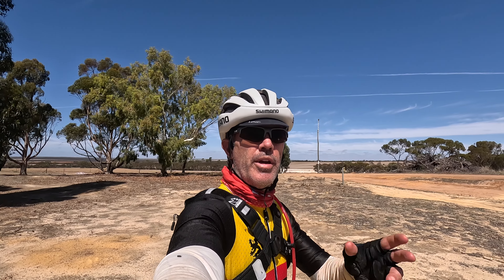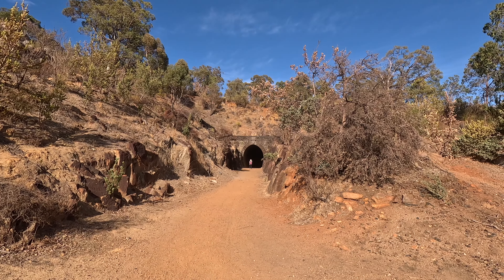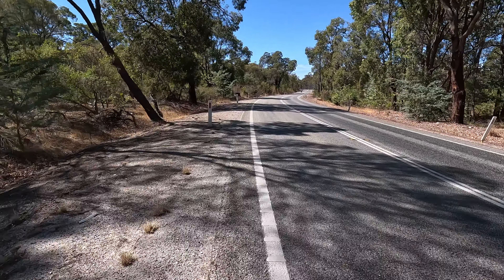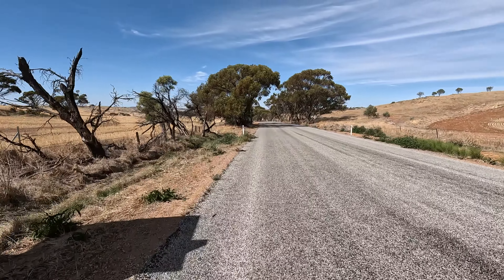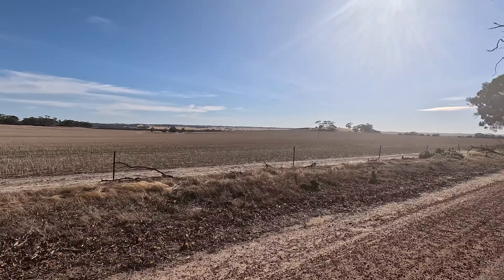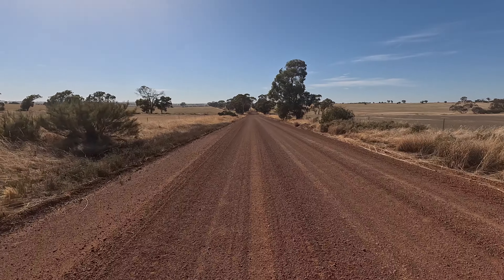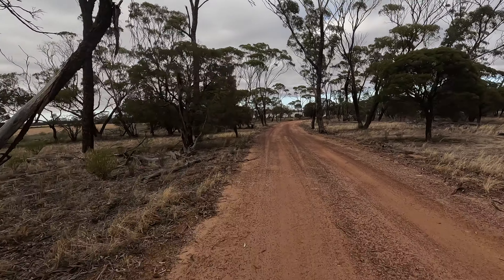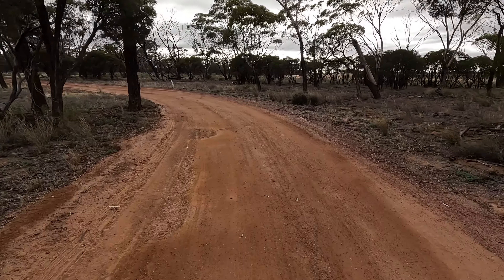Home to home - 360 km gravel bike ride back to where I grew up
Decided over easter to head east from where I now live, to where I use to live and where I grew up. On a farm 360 km east of Perth.

Bike is a Trek Checkpoint gravel bike